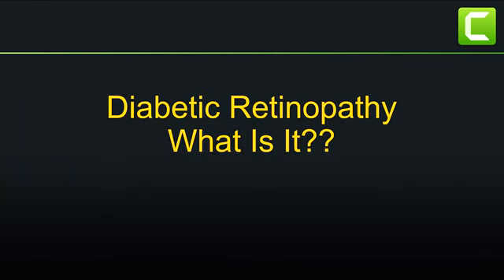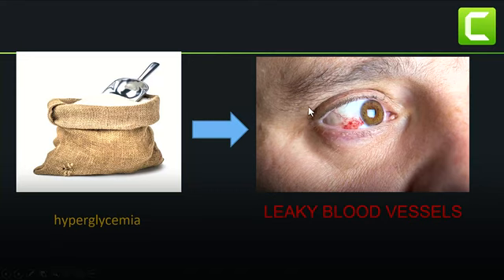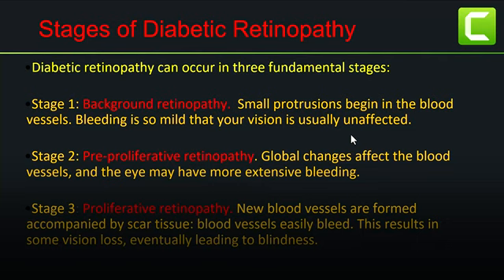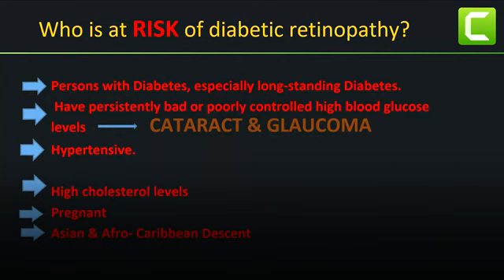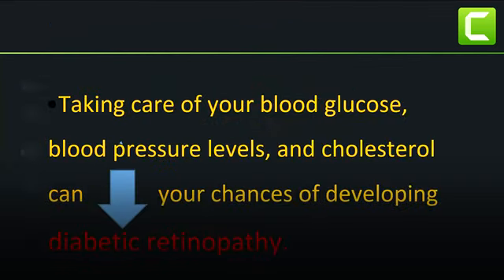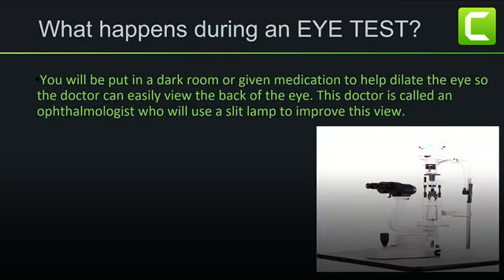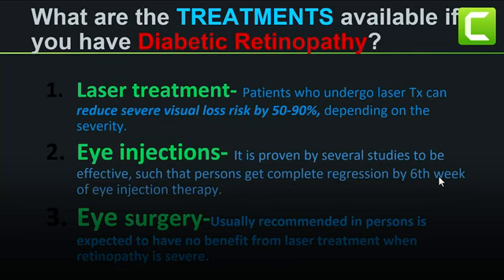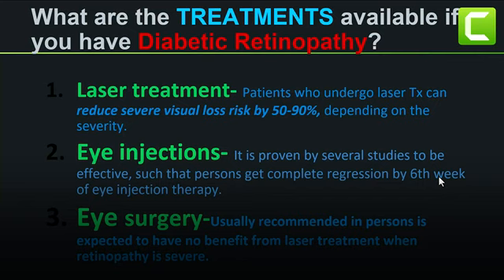Diabetes and Diabetic Retinopathy- Patient Guide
A layman's guide to Diabetic Retinopathy, What it is? Who is at risk? Symptoms, when to get screened, and treatment.